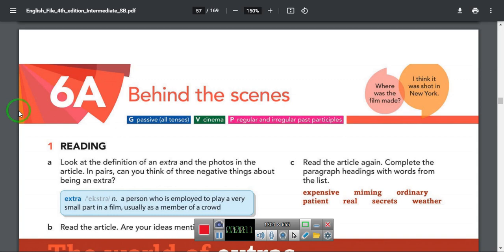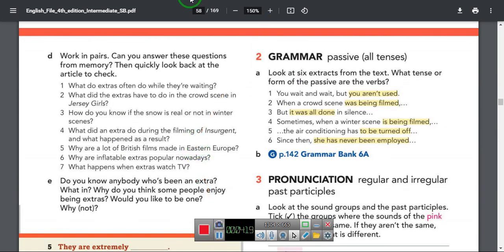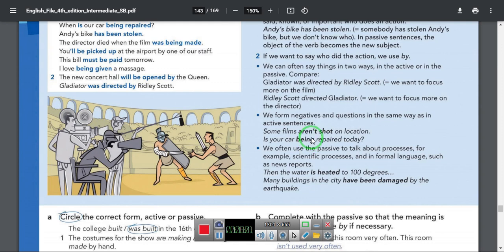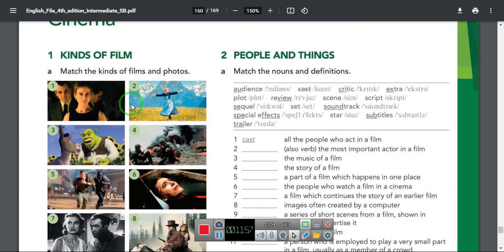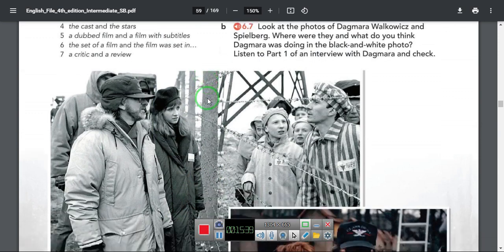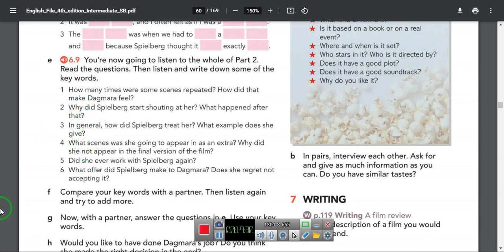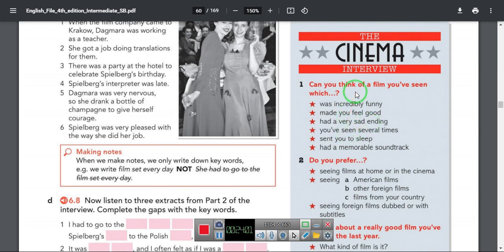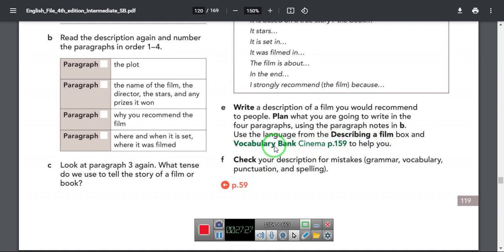EF SB 6A intermediate